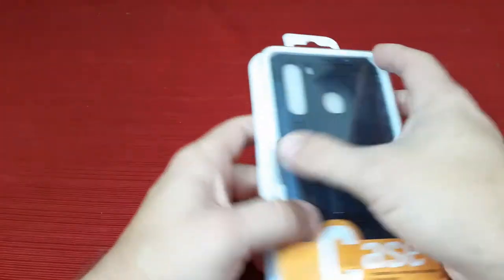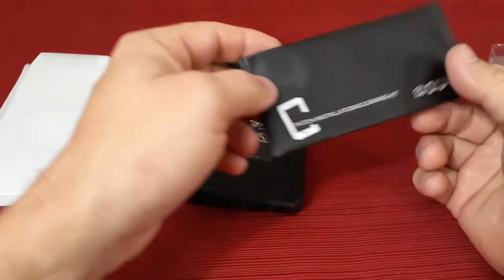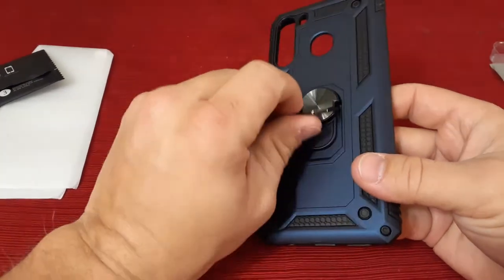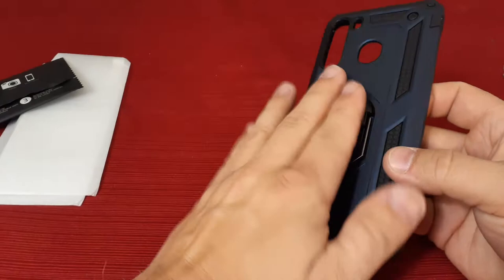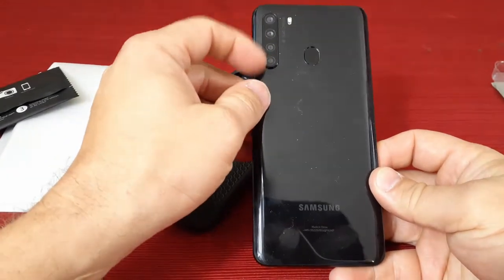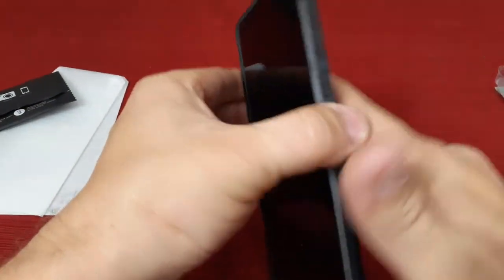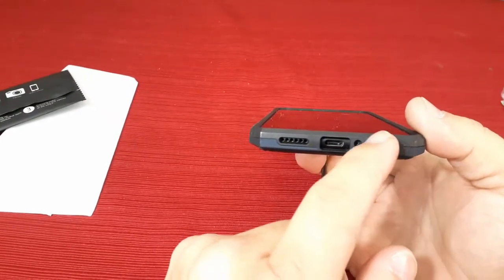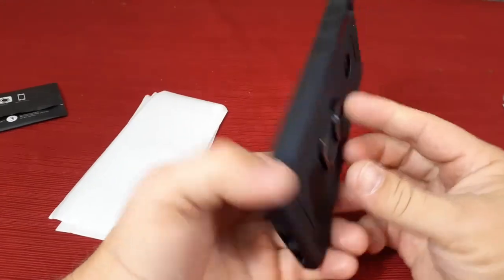Rebex Compatible with Samsung Galaxy A21 Case - Amazon